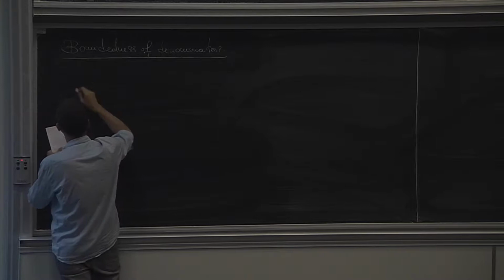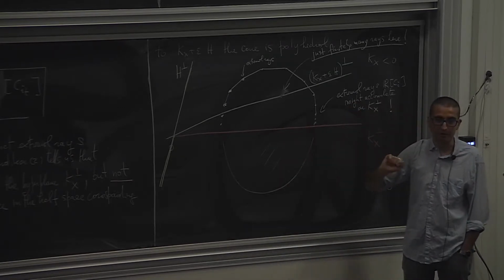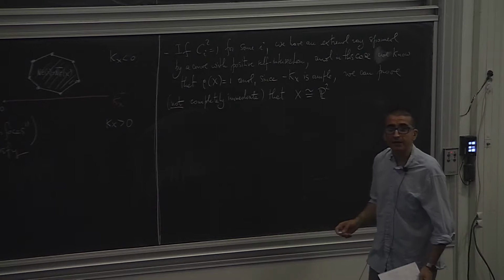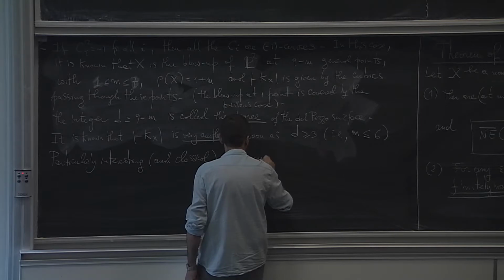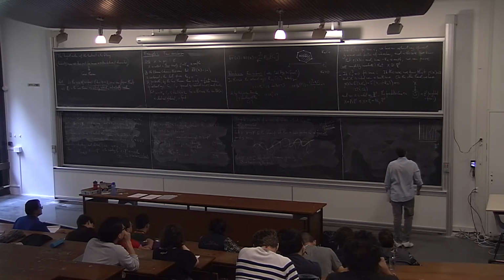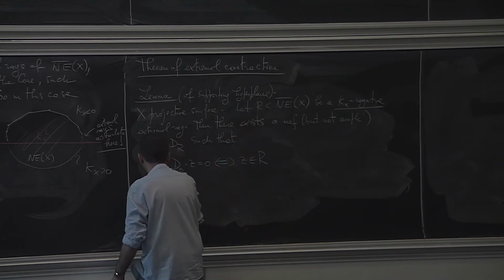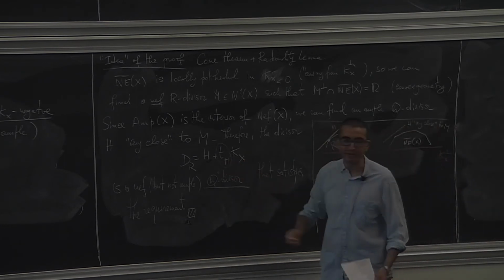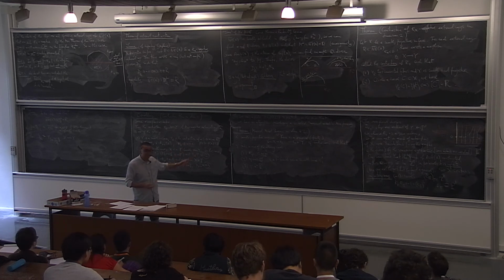F. Polizzi - Classification of surfaces via Mori theory (Part 4)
Abstract - We give a summary of the Minimal Model Program (namely, Mori Theory) in the case of surfaces.